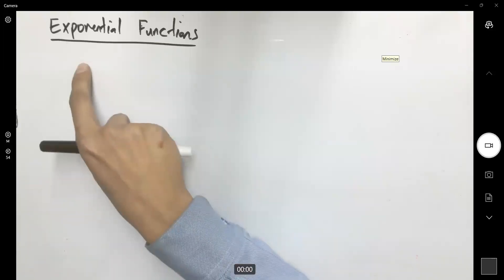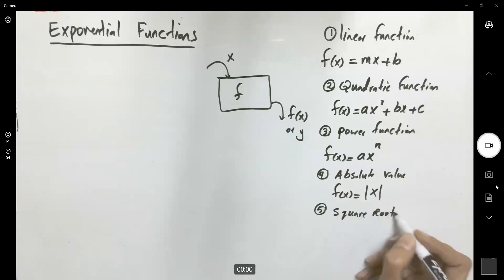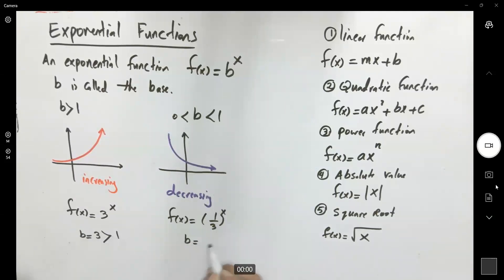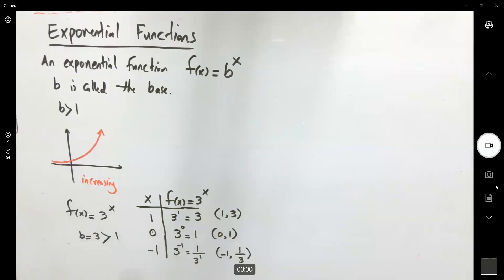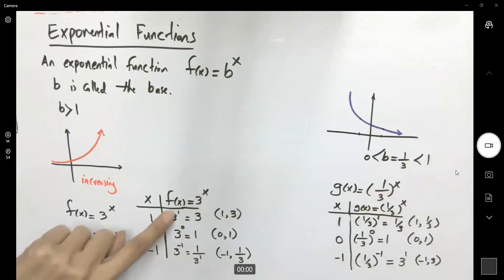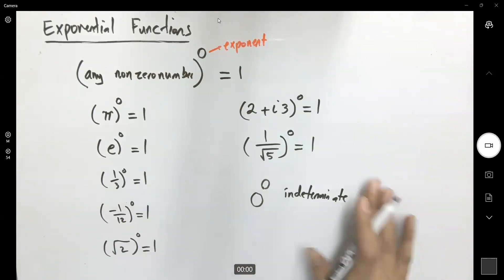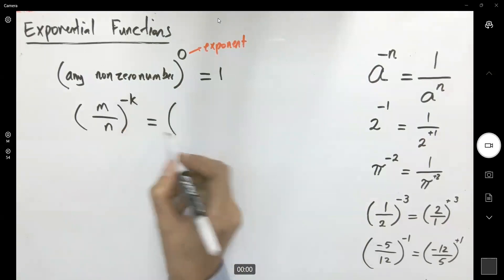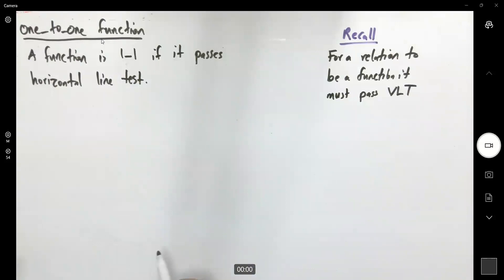one to one function, inverse, and composition